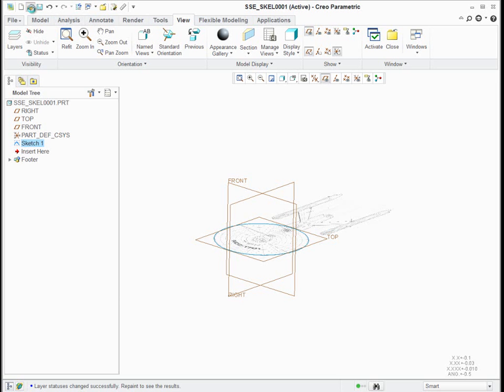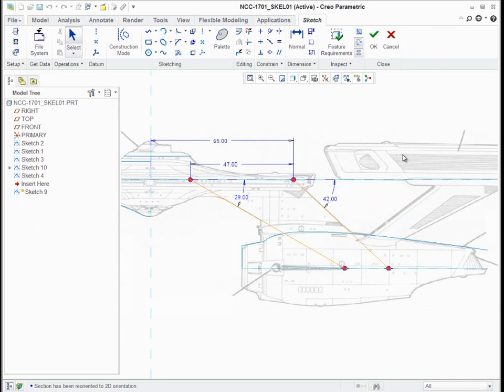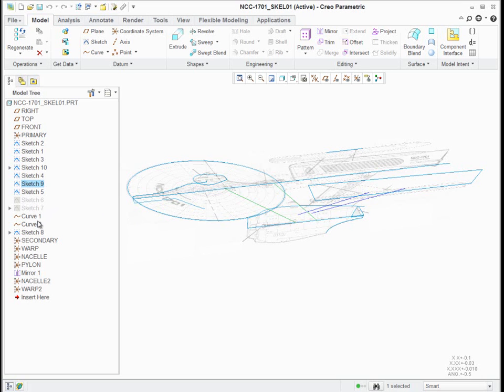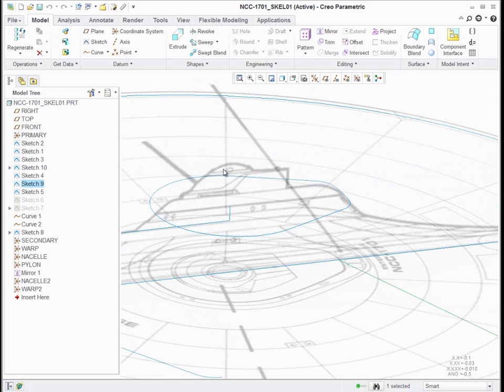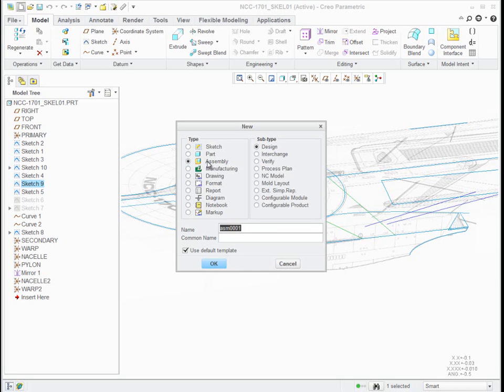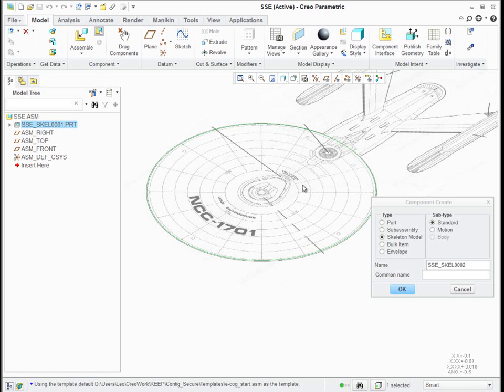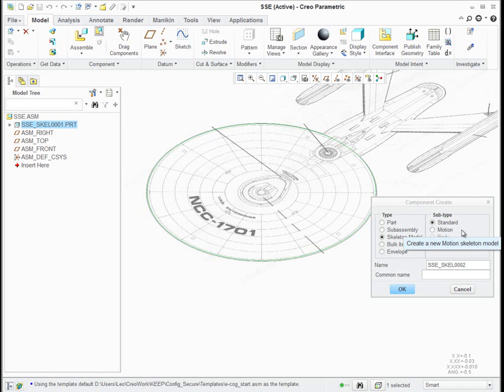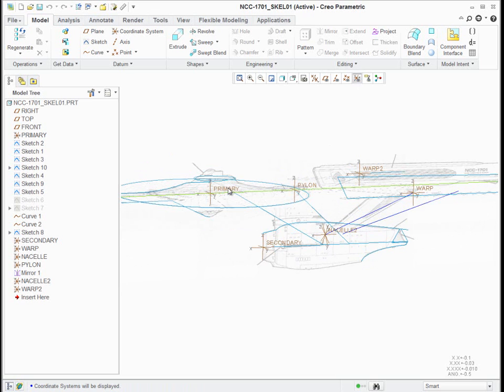Top Down Design using Skeleton Assemblies - Part 2 - Skeleton Development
Top Down Design using Skeleton Assemblies

with Leo Greene, e-Cognition Inc.
Pro/Users Event, 5/17/2014
TE Connectivity Winston-Salem, NC

Part 2 - Skeleton Development